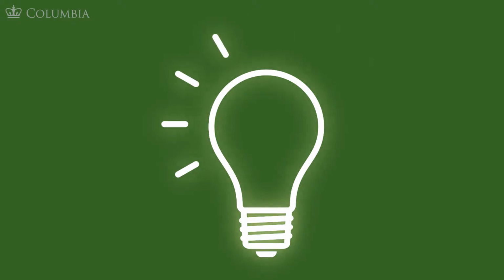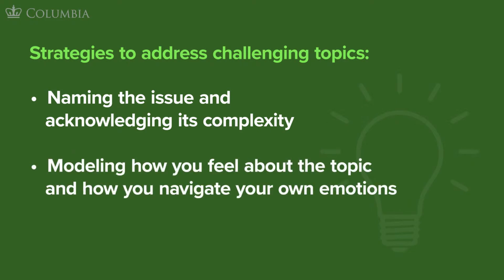MOOC INCLTEACH1x | How Can I Teach Challenging, Controversial, and Sensitive Content?